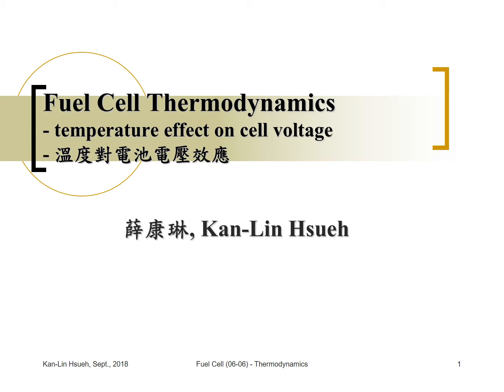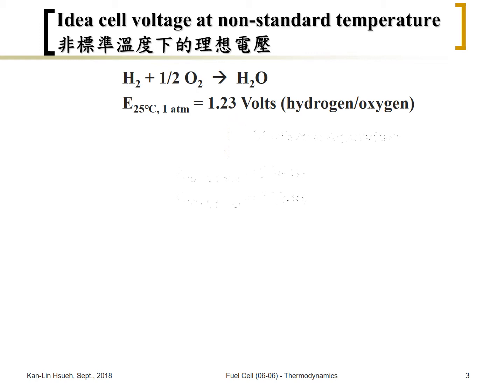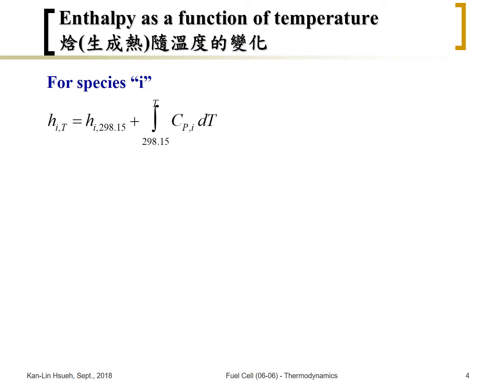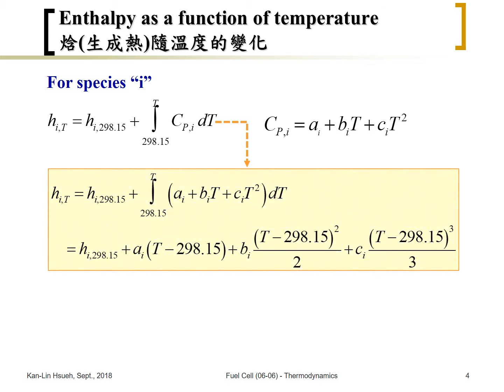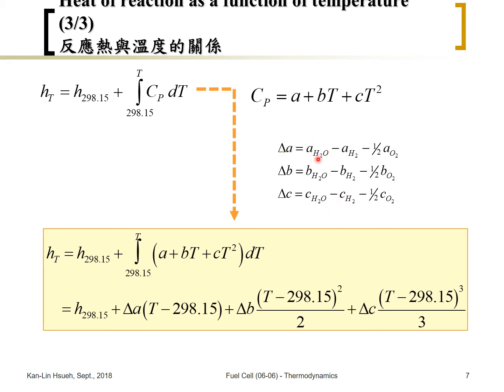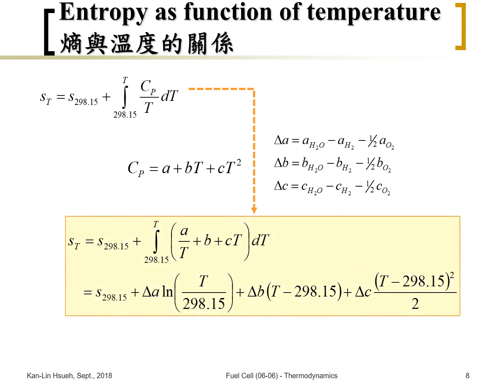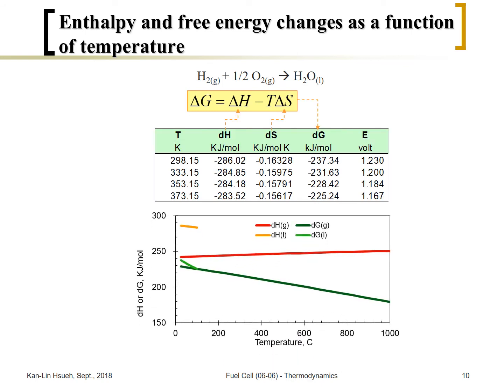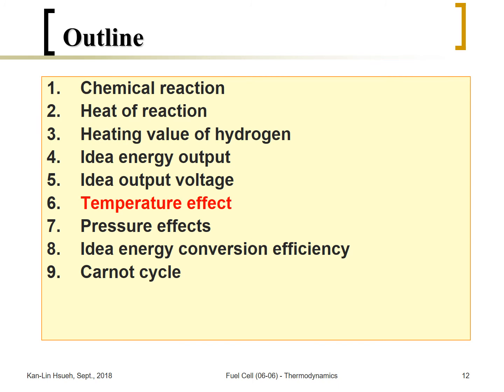Fuel Cell (06-06) Thermodynamics -Temperature Effects